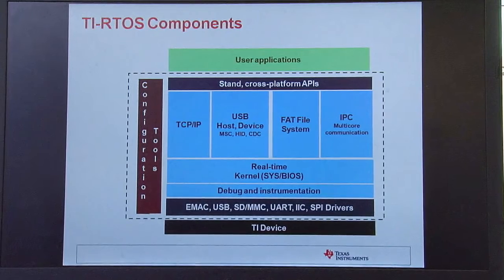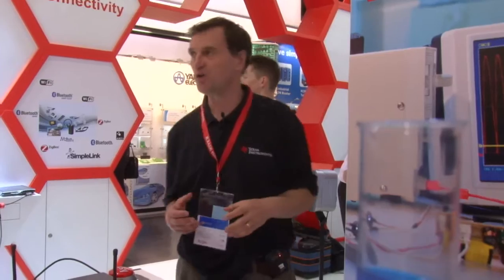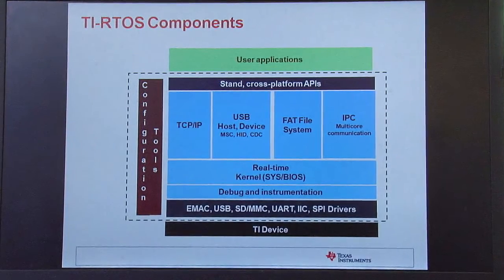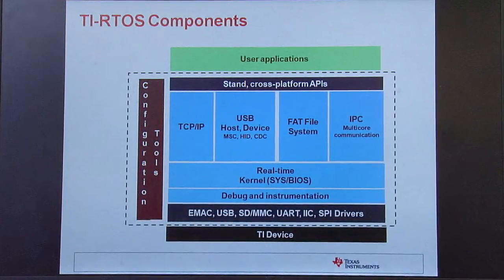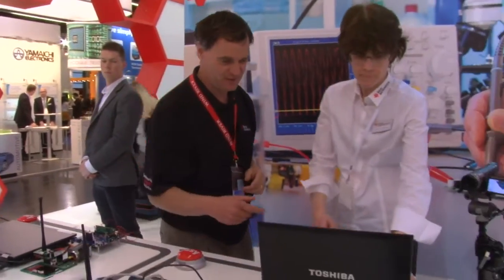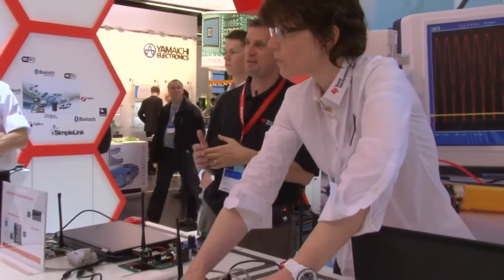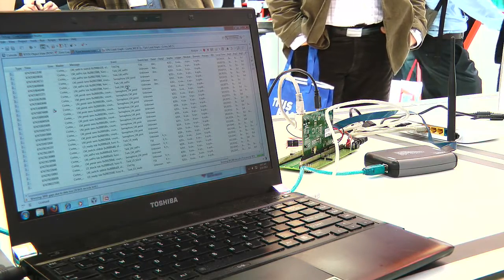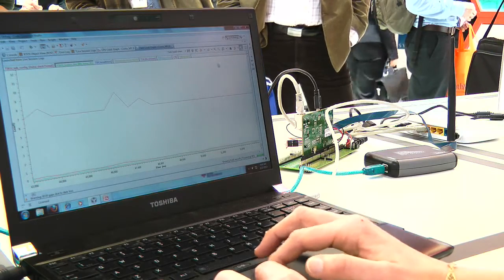Ease software development by using TI-RTOS with TI MCU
A brief explanation of the key features of TI-RTOS for MCU. We will use Concerto MCU platform (dual core Cortex M3 and C28x) to demonstrate hands-on TI-RTOS examples like IPC (communication between M3 and C28 cores), setting up peripherals like USB, Ethernet (TCP/IP/Stack).